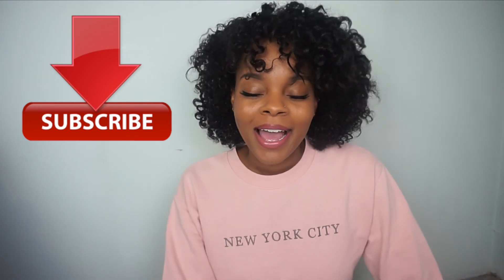How To Refresh Your Curls + Stretch Your Wash & Go (Post Big Chop) (18 Months Post Relaxer)